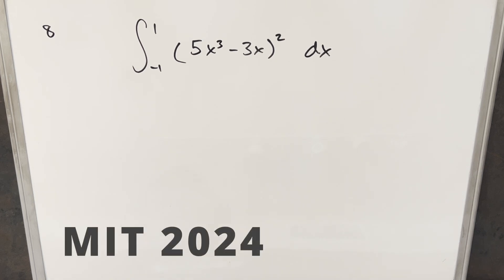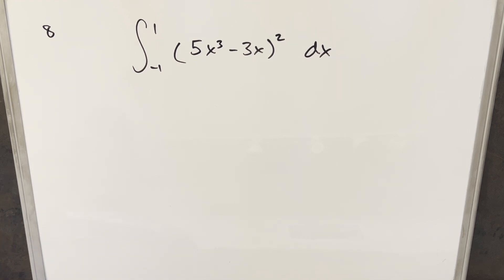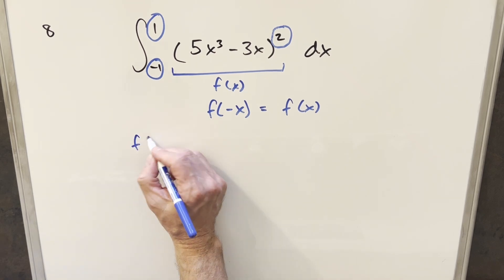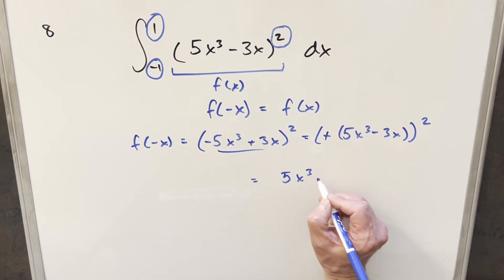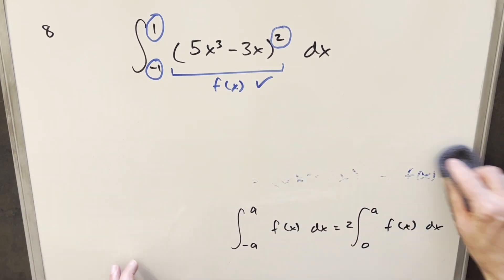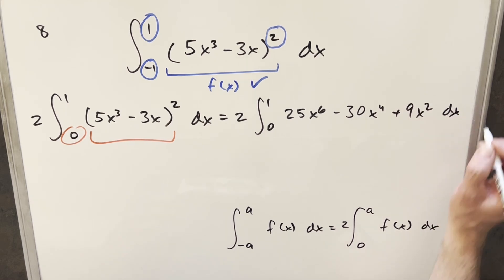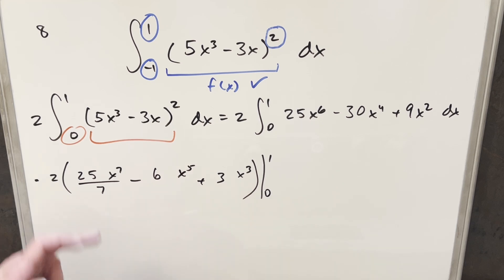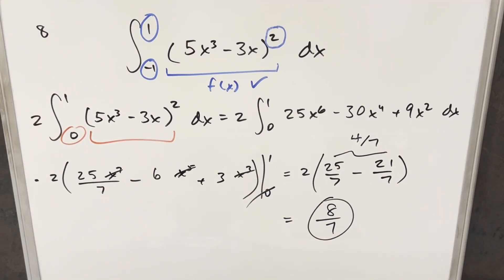is this one BORING????